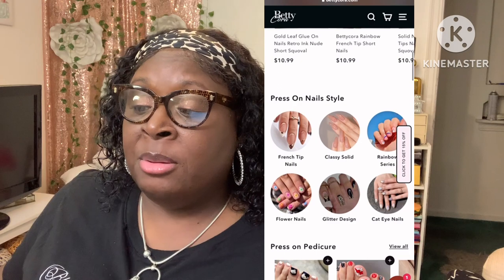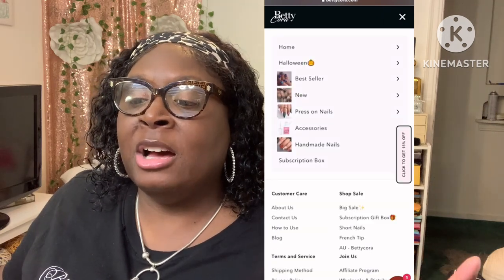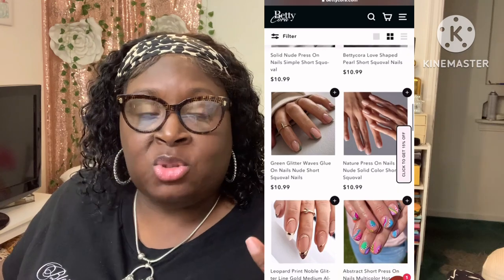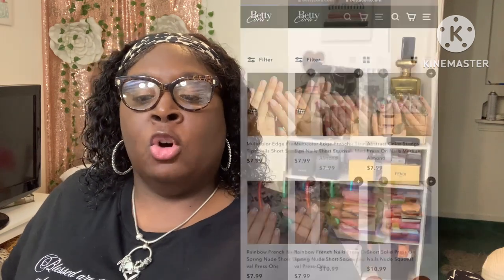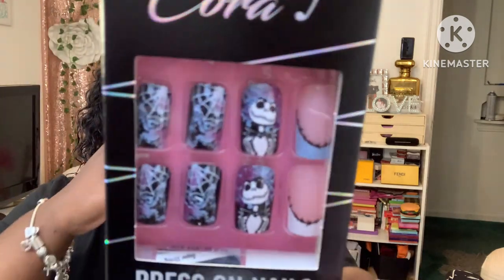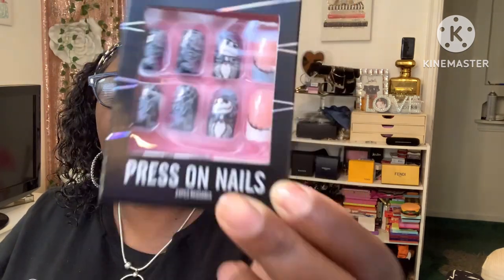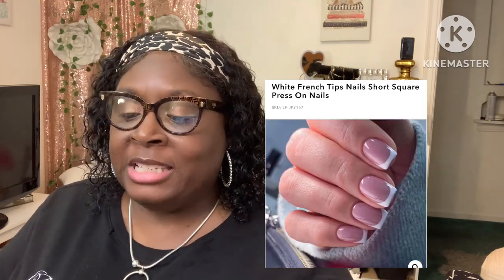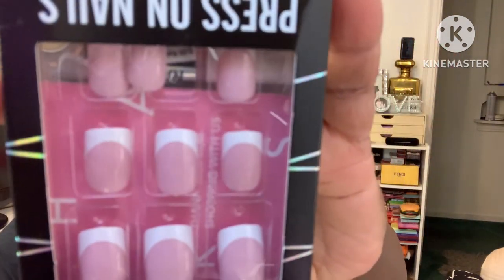BETTYCORA PRESS ON NAILS 💅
SERIOUS BUSINESS COLLABORATION 💻